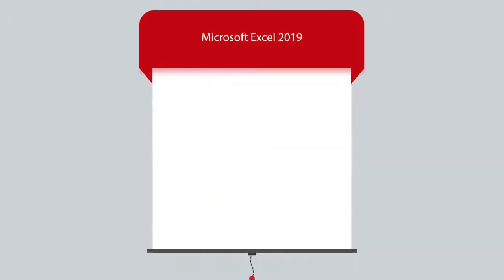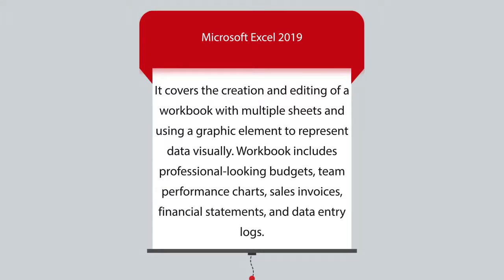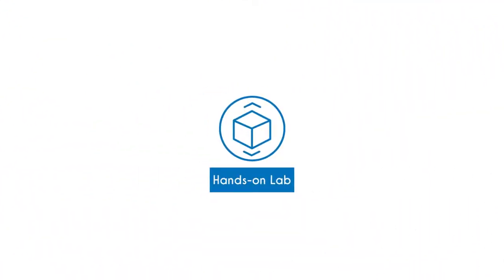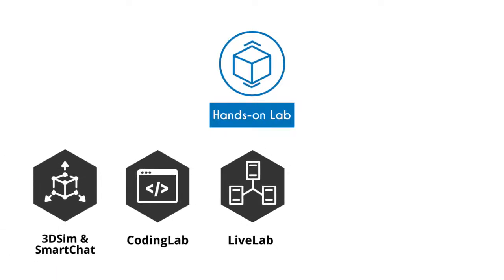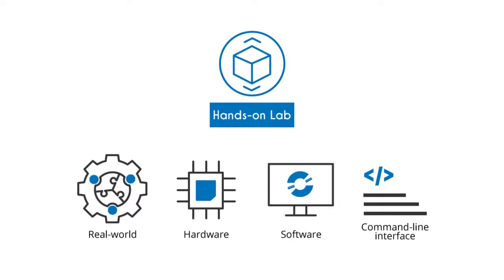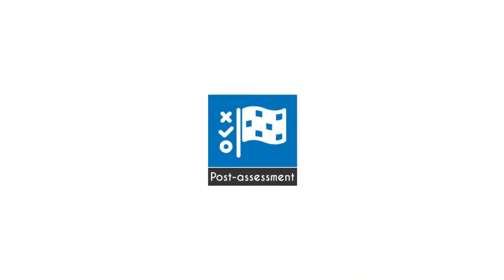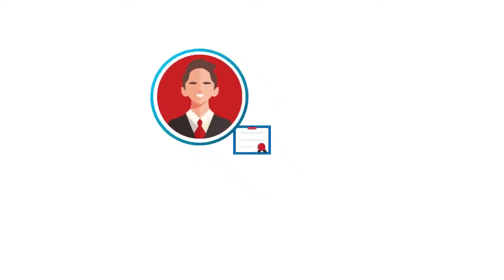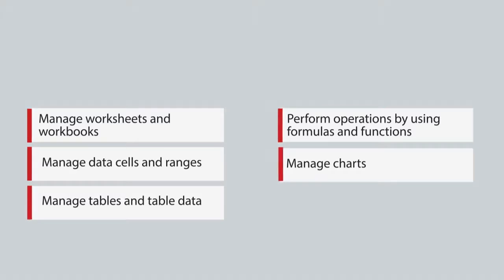MO-200: Microsoft Excel 2019 Exam Training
Get to know about the Microsoft Excel 2019 MO-200 exam with the best study material offered at uCertify.